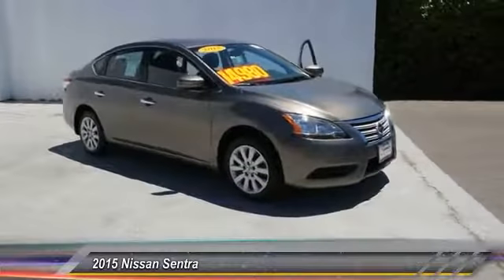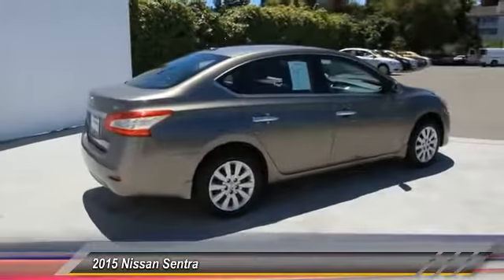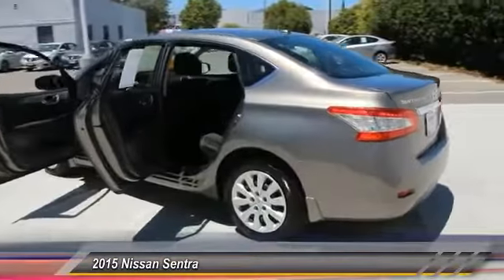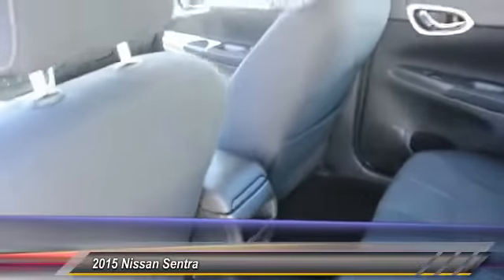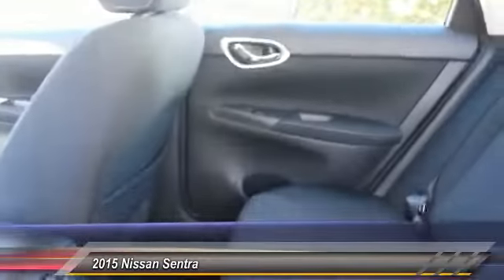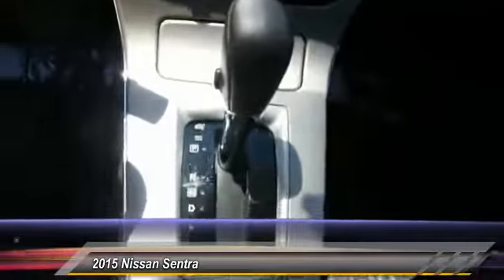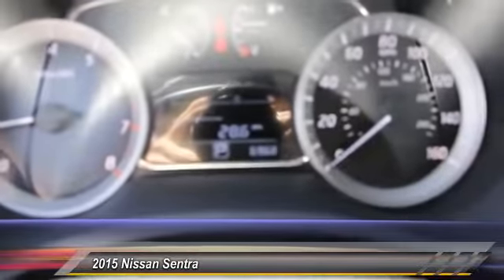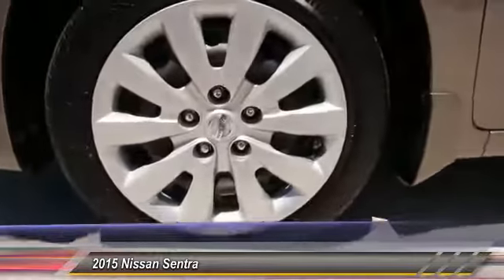2015 Nissan Sentra Santa Clara CA P2773R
2015 Nissan Sentra  - Stock#: P2773R - VIN#: 3N1AB7AP1FY363153

4855 Stevens Creek Blvd.

Check out this 2015 Nissan Sentra.   Low Miles! Carfax One Owner - Carfax Guarantee, This 2015 Nissan Sentra SV will sell fast Backup Camera, Bluetooth, Save money at the pump knowing this Sentra gets 39.0 MPG! Certified Please let us help you with Finding the ideal New, Used, or Certified vehicle. Contact the dealership today.